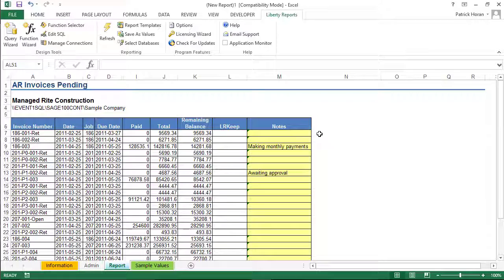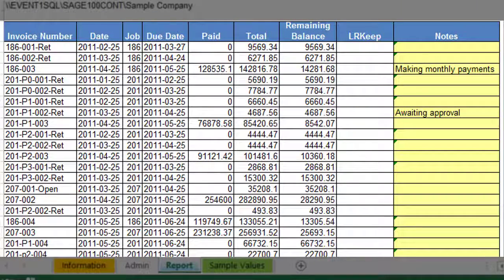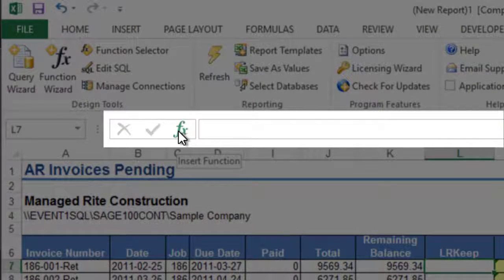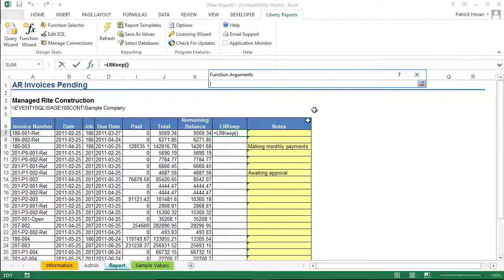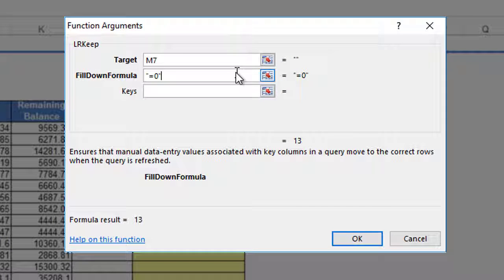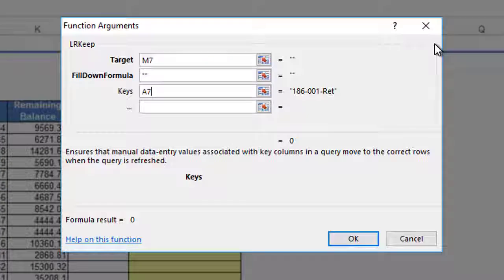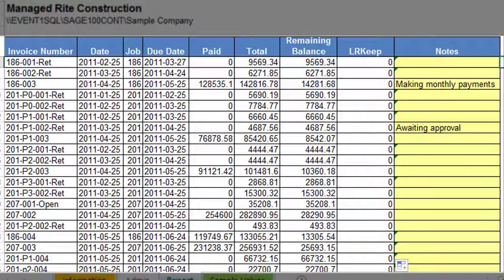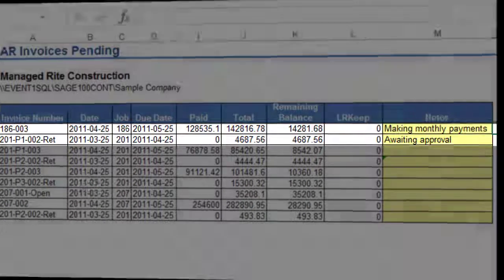Liberty Reports - LRKeep Function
This video explains the proper use of the Liberty Reports LRKeep function and provides a demonstration using the function to maintain the relation between user input notes and a driving query that provides a list of outstanding AR Invoices.